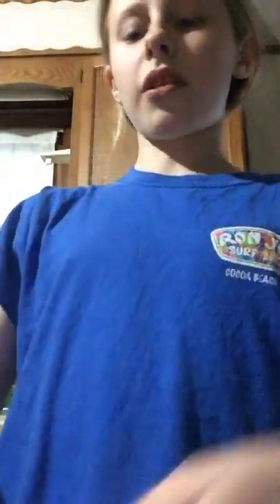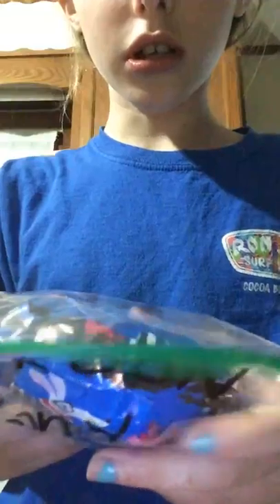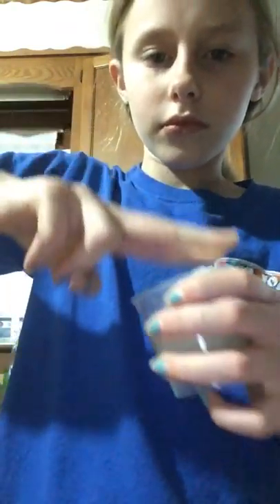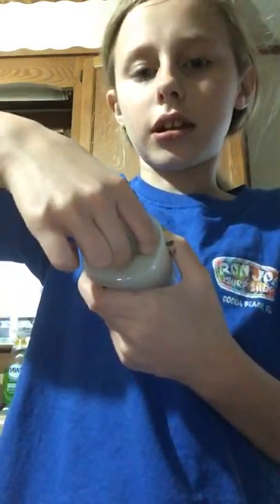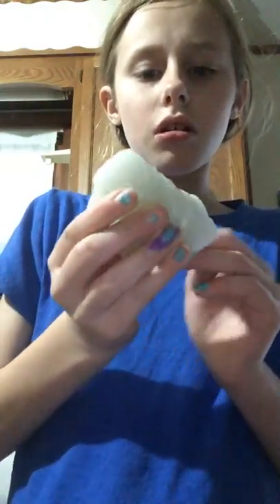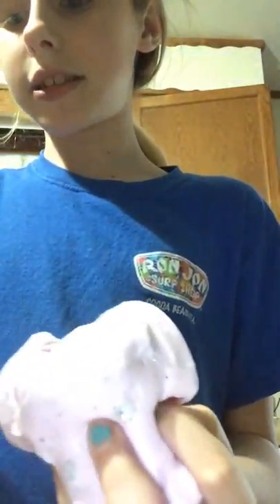All of my Restock slimes